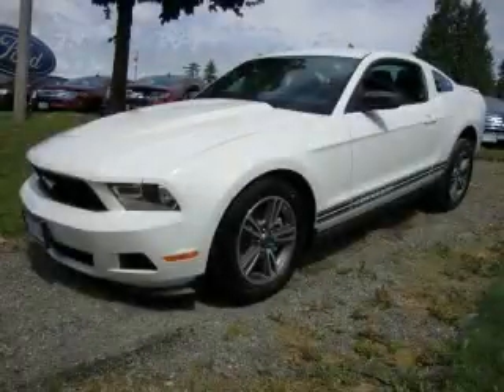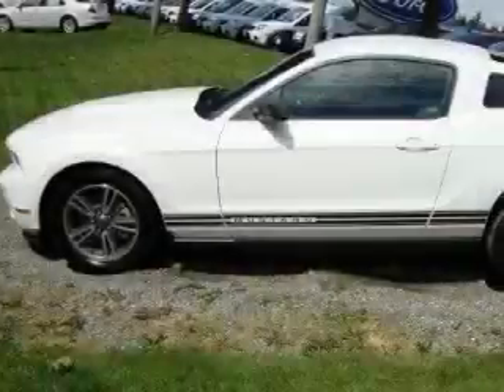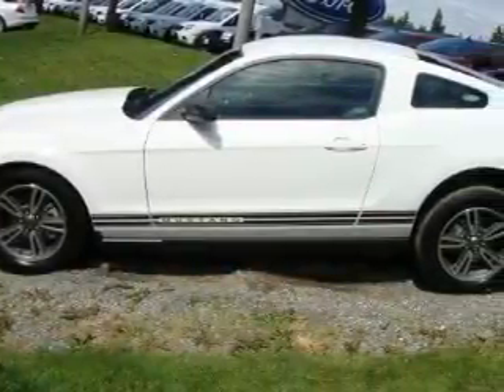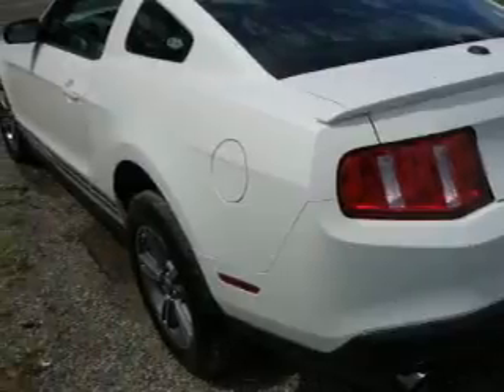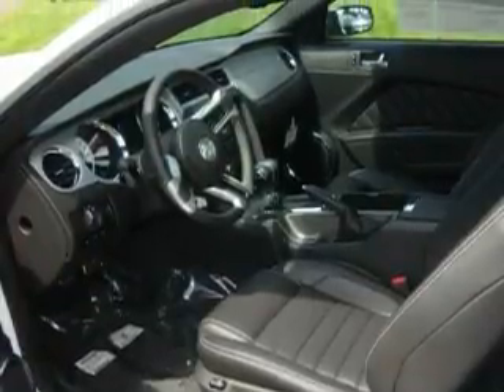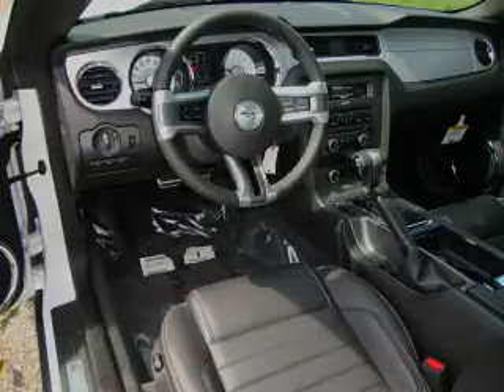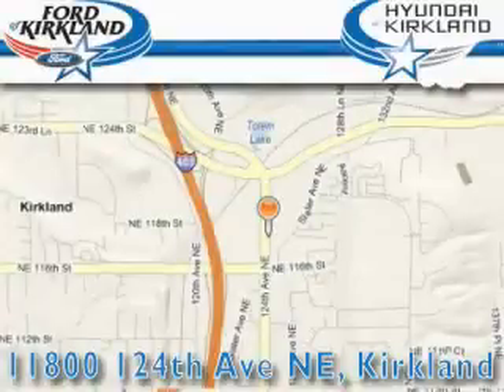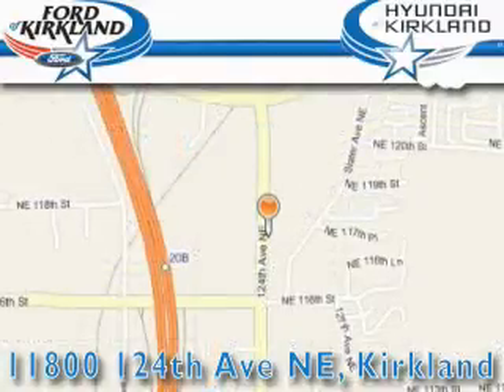2011 Ford Mustang Kirkland WA 98034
Year: 2011
 Make: Ford
 Model: Mustang
 Engine: 3.7L V6
 Trans.: Automatic
 Exterior: Performance White
 Miles: 25
 Interior: Black

 2011 Ford Mustang Kirkland WA